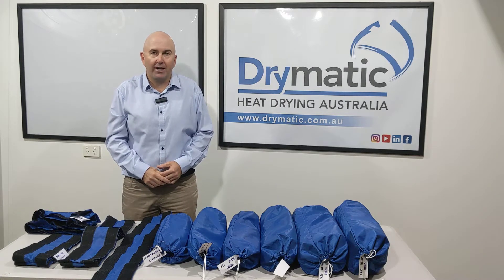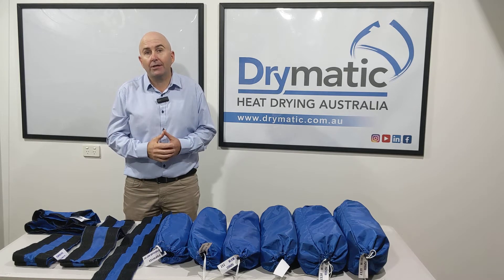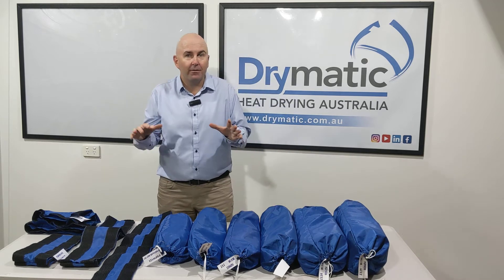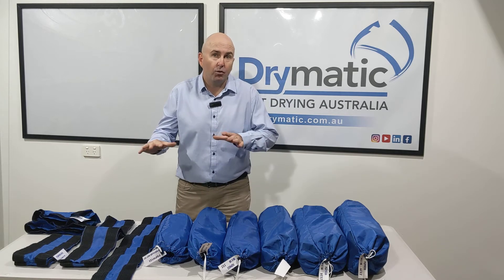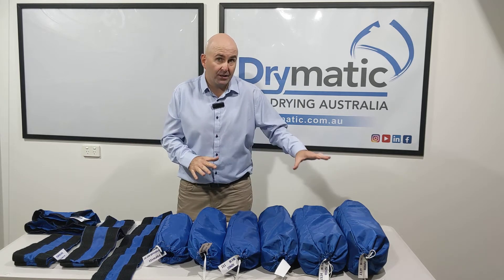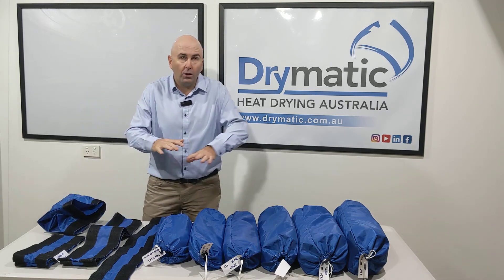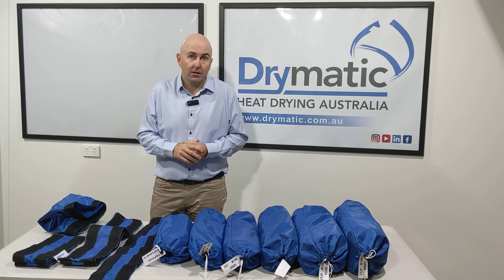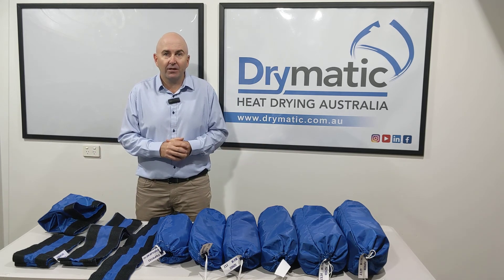Drymatic Small Floor Mat Package